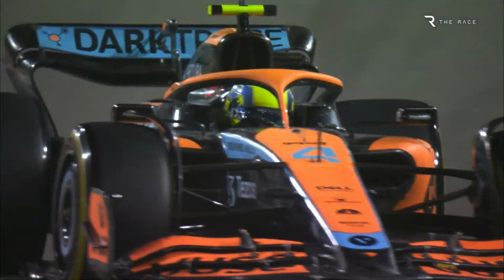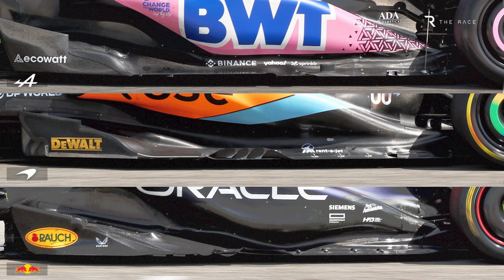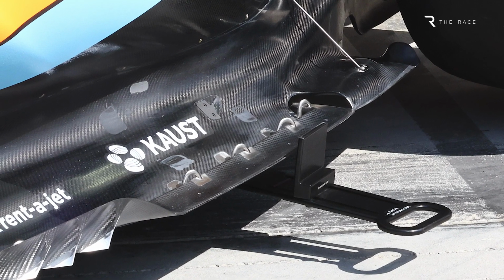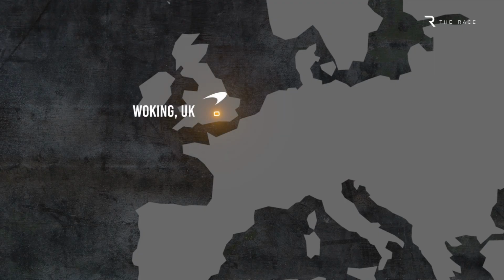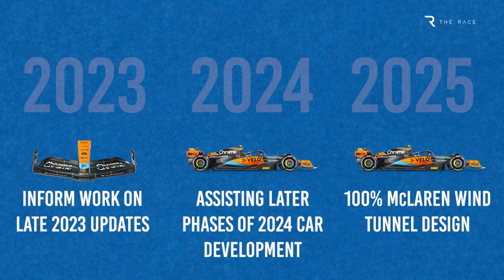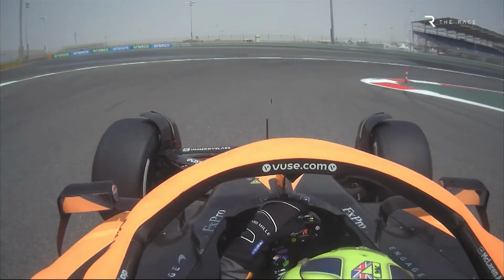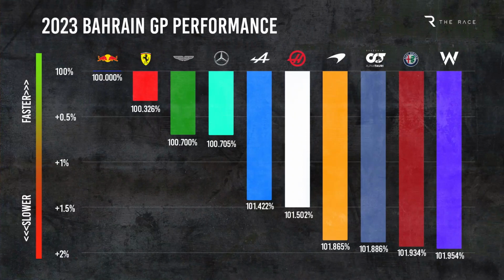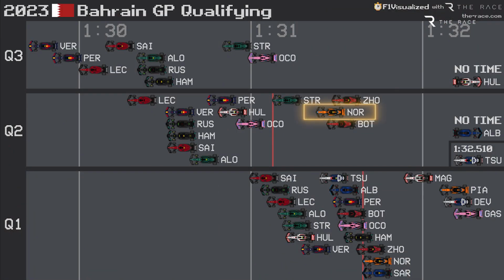The F1 rule change that exposed McLaren's main weakness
If you’ve been following the start of F1 2023 you’ll know that McLaren is underperforming and waiting for a big upgrade to help save its season.
But what’s interesting is that McLaren is in this position because a seemingly minor rule change for 2023 badly caught it out and exposed a big problem with its intended car design.
We have to go way back into 2022, as early as September, to pinpoint the moment McLaren realised it was in trouble, and why it had to make drastic changes that ultimately led to its REAL 2023 car not being ready for the start of the season.

00:00 McLaren in trouble
00:43 The discovery
03:18 No excuses
06:04 Short-term prospects